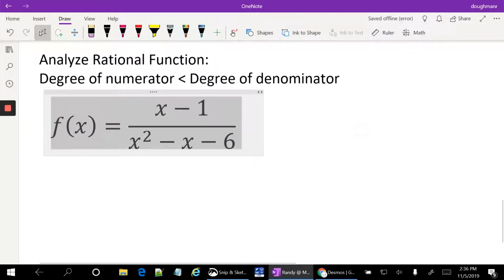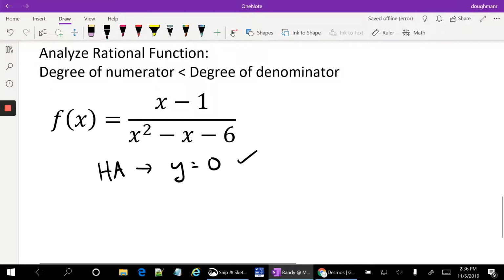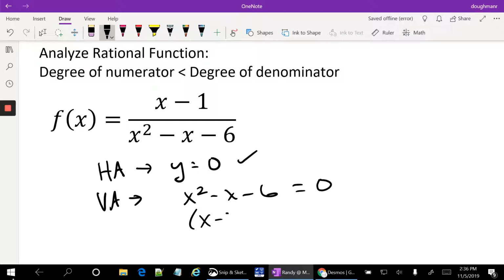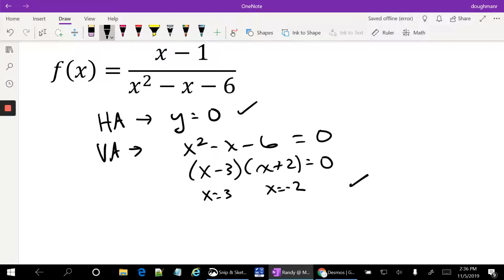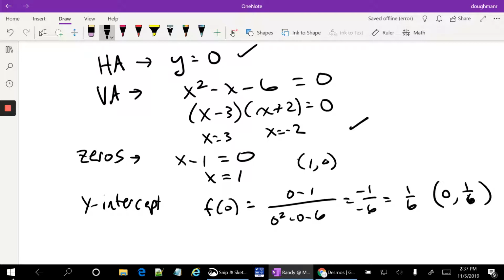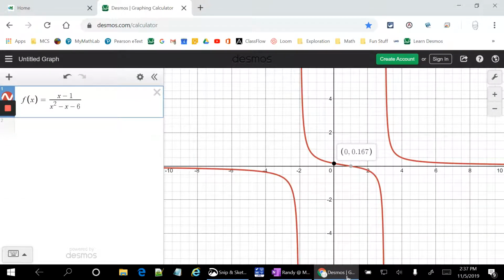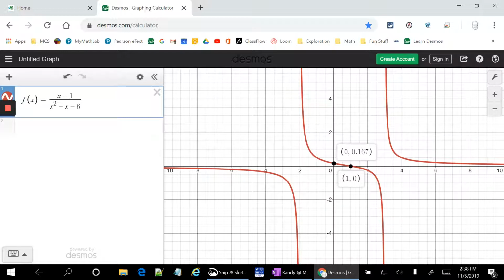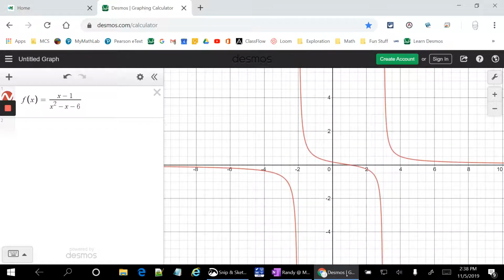Analyze Rational Function Degree of Denominator greater than the degree of numerator